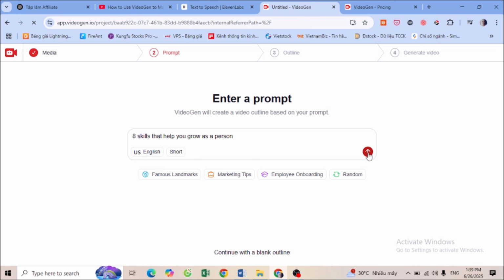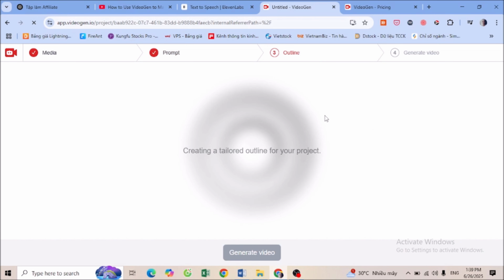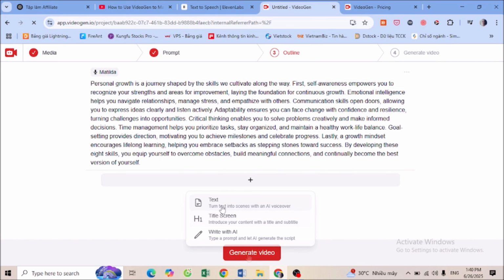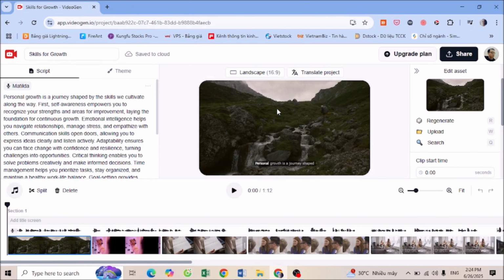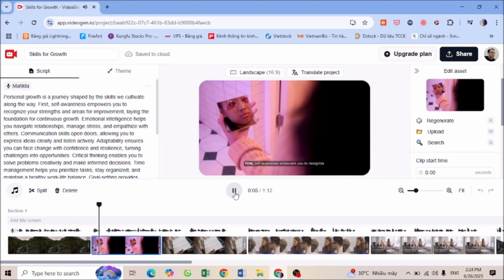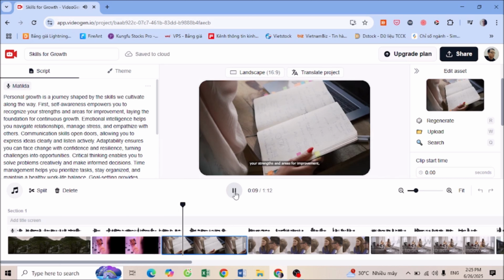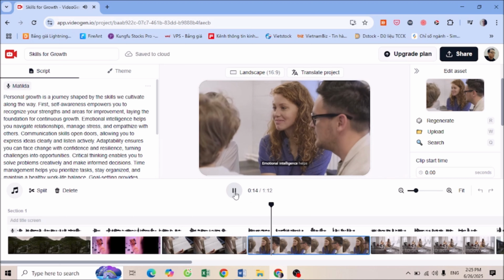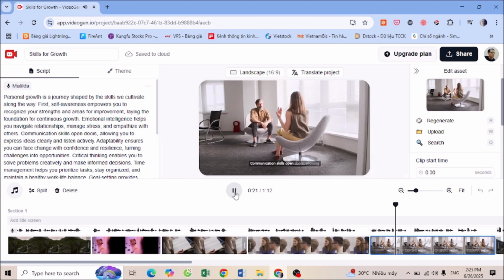Make Money Online with VideoGen | Google Veo 3 AI Video Generator 🚀🔥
📚 RESOURCES

⌚ TIMESTAMPS
⏰ 00:00:19 Introducing VideoGen AI.
⏰ 00:00:36 How to access VideoGen.
⏰ 00:00:50 Create videos by topic.
⏰ 00:01:17 Customize your video.
⏰ 00:01:48 Edit and create the video.
⏰ 00:02:01 Download and upload.
⏰ 00:02:23 Tips for growing your channel.
⏰ 00:02:58 Benefits of VideoGen.